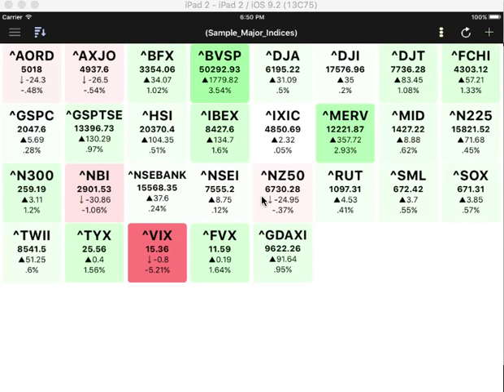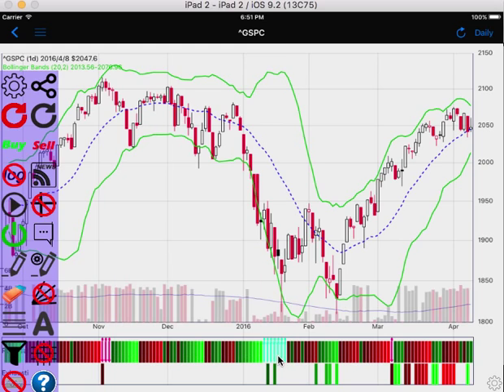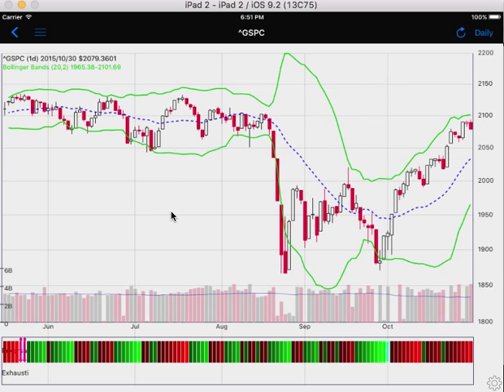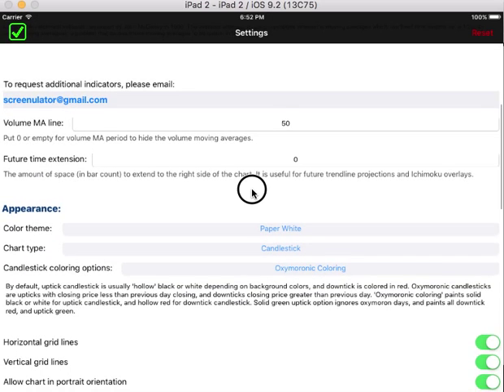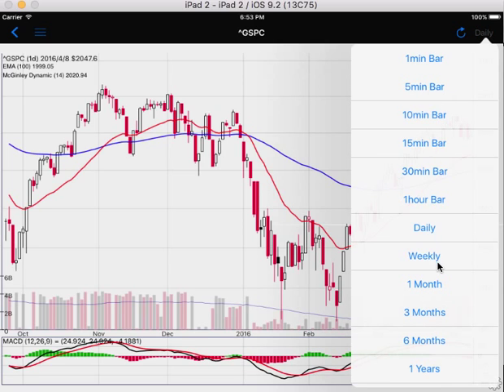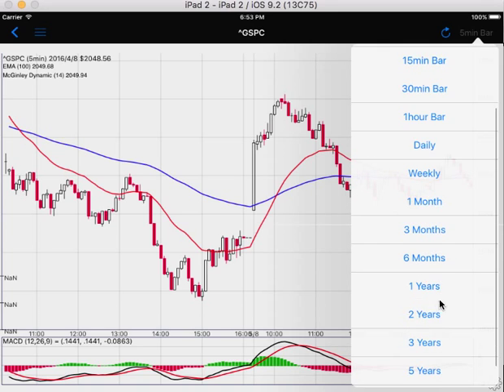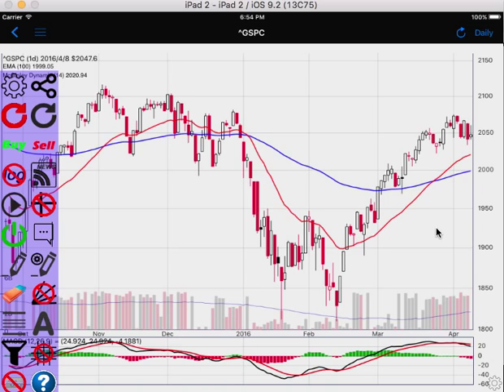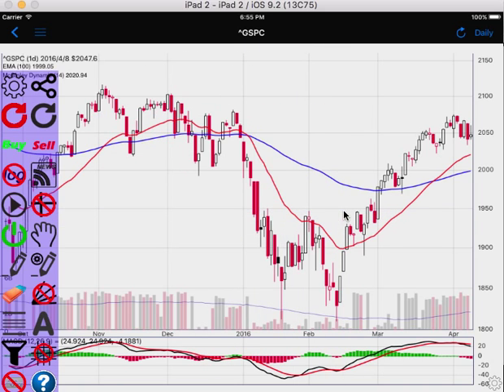Interactive Stock Chart - Chart Basics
Interactive Stock Charts iOS version - Chart Basics tutorial. How to time frames, access settings view to change indicators and overlays. Show / hide toolbar